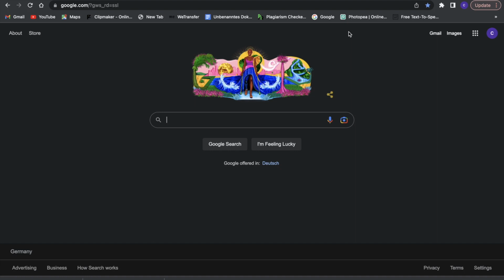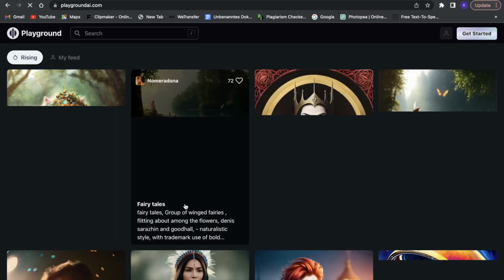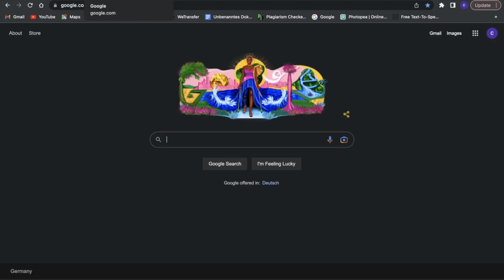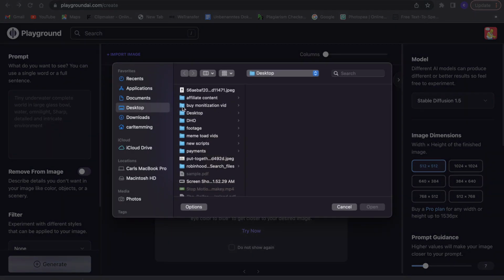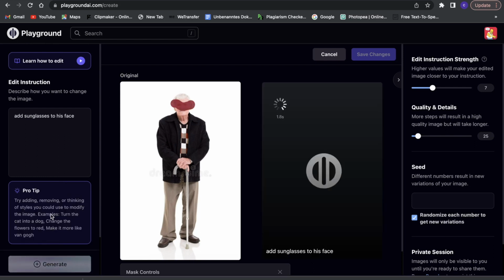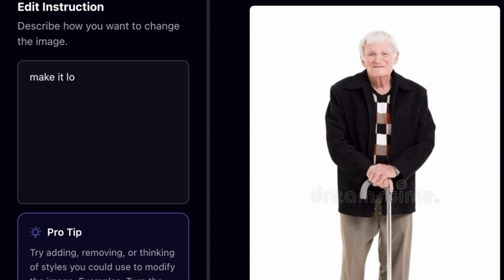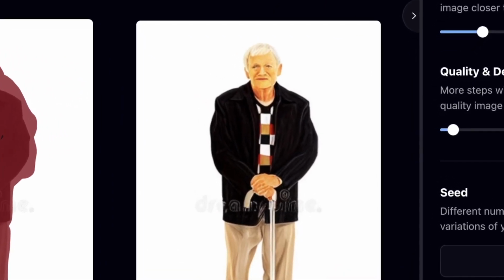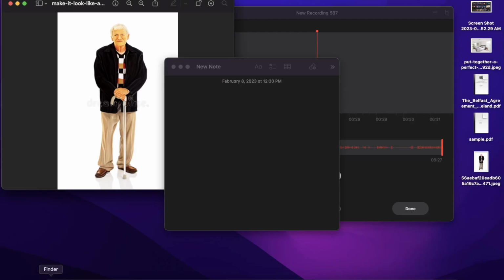The best Photoshop Ai (Ai better then Midjourney and Photoshop)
The best ais better then mid journey for good results!

What is Playground Ai?
Introducing Playground AI - the revolutionary new photo editing AI that will change the way you edit your photos! Say goodbye to complicated photo editing software like Photoshop and say hello to Playground AI - the AI photo editor that is super beginner friendly and gives you professional results in minutes! With its advanced AI algorithms, Playground AI is able to enhance your photos like never before, making it easier than ever to bring out the best in your memories. Whether you're a professional photographer or just starting out, Playground AI is the perfect solution for all your photo editing needs. Get ready to experience the future of photo editing today with Playground AI! Keywords: Photo Editing AI, Better than Photoshop, Super Beginner Friendly, Revolutionary, Advanced AI Algorithms, Professional Results, Enhance Photos, Easy, Future of Photo Editing, Perfect Solution, Professional Photographer, Starting Out, Experience the Future.

Midjourney AI is an innovative technology platform that utilizes artificial intelligence to revolutionize the way businesses interact with their customers. With cutting-edge features such as natural language processing, machine learning algorithms, and predictive analytics, Midjourney AI is designed to help companies increase customer engagement, boost sales, and improve customer service. Some of the key benefits of using Midjourney AI include:
- Improved customer experience: Midjourney AI offers personalized interactions with customers, helping businesses build better relationships with their clients.
- Increased sales: Midjourney AI’s predictive analytics can help businesses identify high-value customers and target them with personalized marketing campaigns.
- Better customer service: Midjourney AI can automatically answer customer inquiries, reducing wait times and improving response times.
- Streamlined operations: Midjourney AI’s machine learning algorithms can automate tasks such as lead qualification, customer segmentation, and data analysis.
- Easy integration: Midjourney AI is designed to integrate with existing systems, making it easy for businesses to adopt the platform.

ai prompts, ai prompt art, ai prompter, ai prompt tips, ai prompt help, ai prompt guide, image prompt, img2img, image-to-image

AI photography, AI photography generator, AI photography tools, artificial intelligence photography, mid journey AI photography